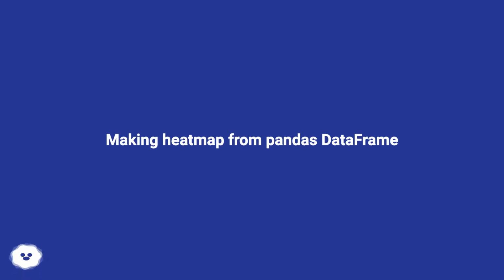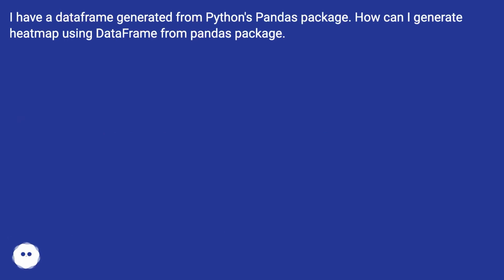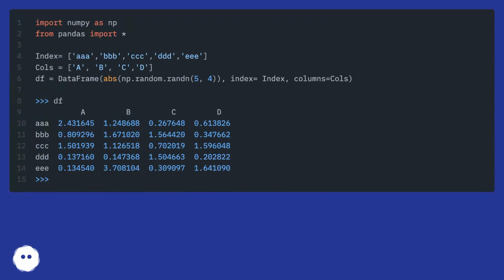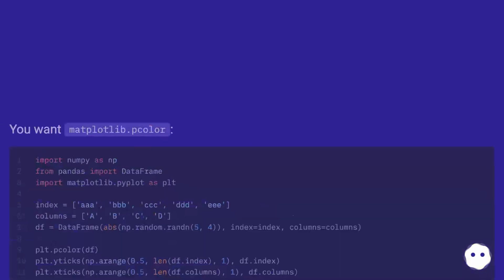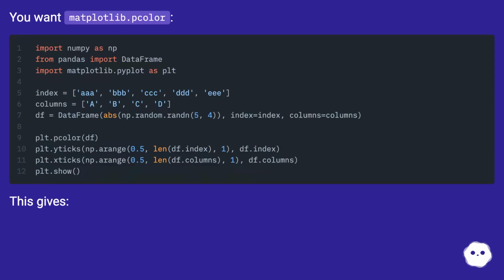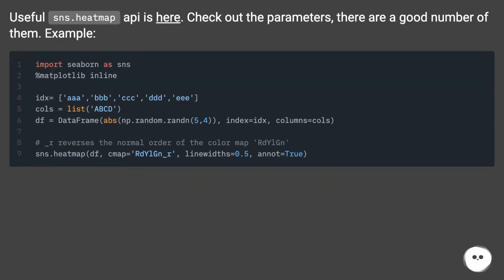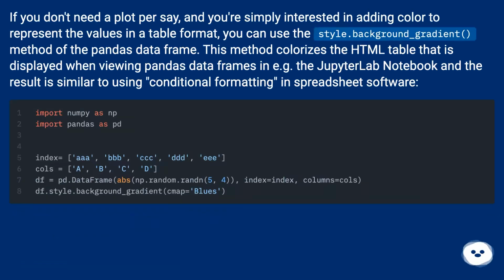Making heatmap from pandas DataFrame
Chapters
00:00 Making Heatmap From Pandas Dataframe
00:26 Accepted Answer Score 116
00:46 Answer 2 Score 276
01:13 Answer 3 Score 24
01:35 Answer 4 Score 195
02:12 Thank you